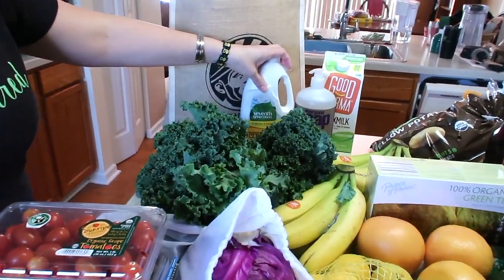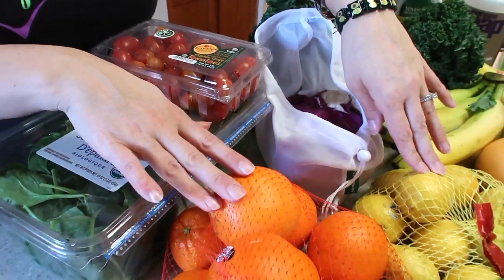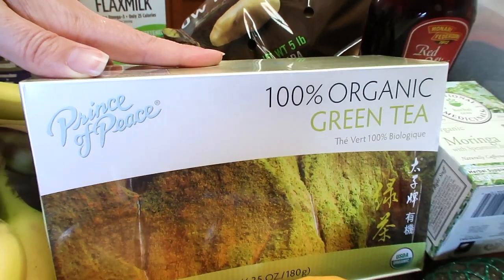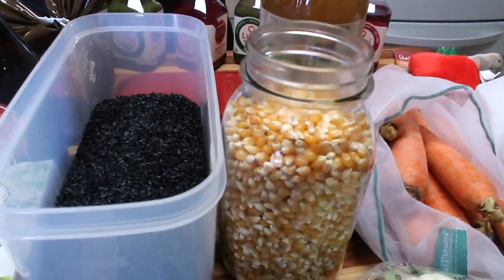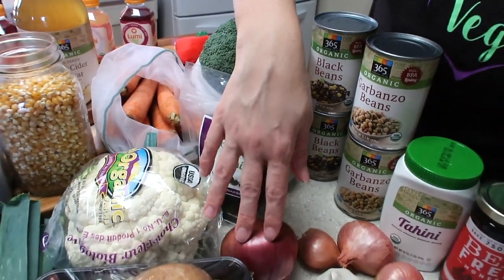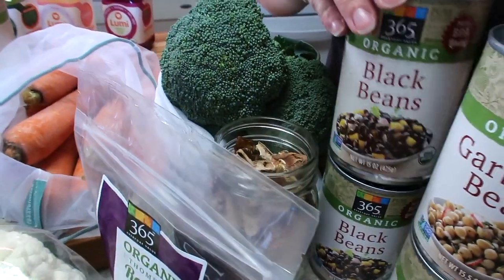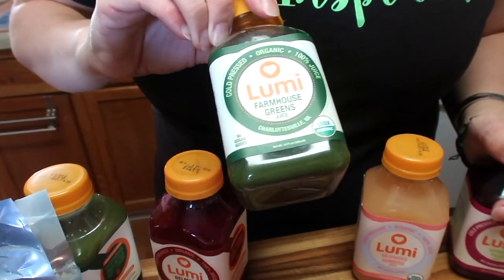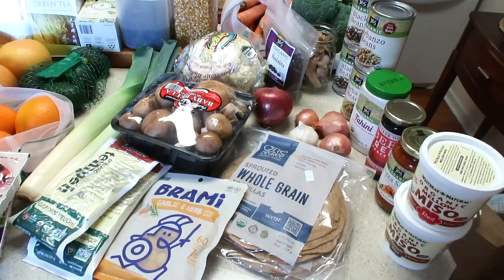Whole Foods Vegan Grocery Haul//Cats & New Toy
FAQ:
Products discussed in this video
• Earthwise reusable produce bags
• Pantry Storage by Rubbermaid